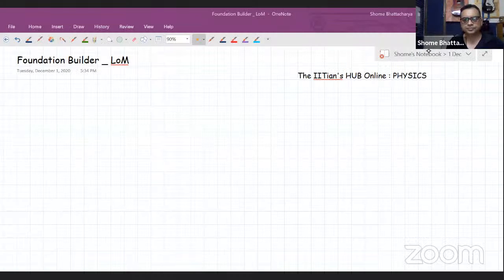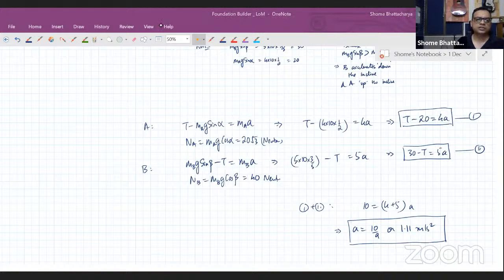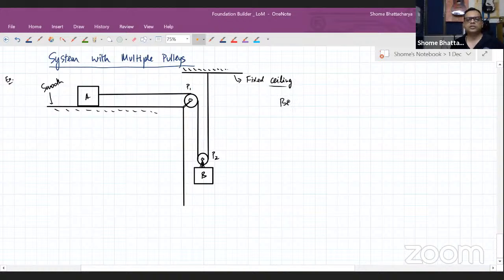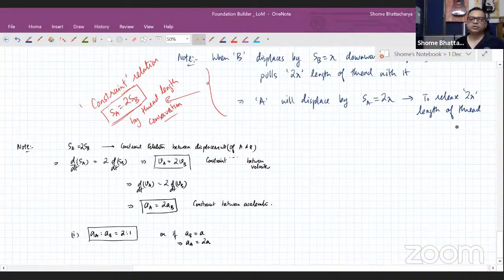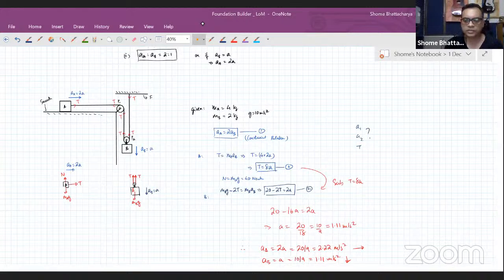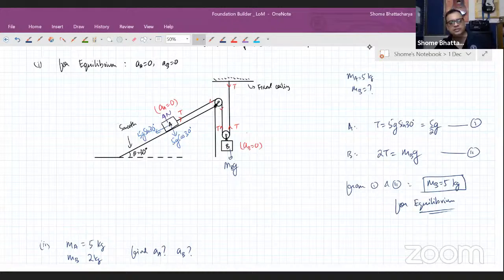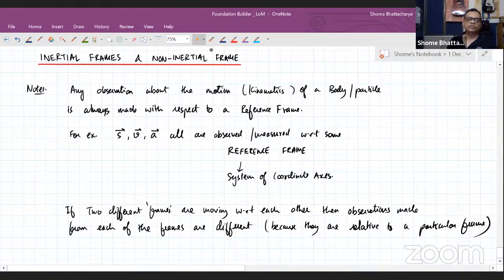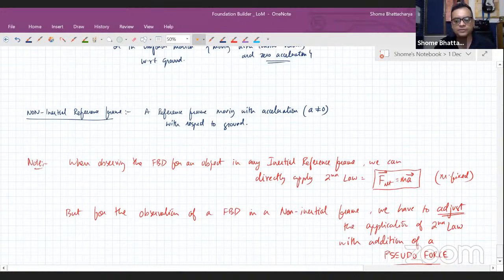The IITIAN’S HUB 10AM-12 PM SBP, CET BOARD TP BHATIA, 11th